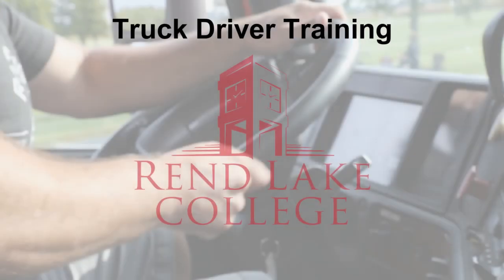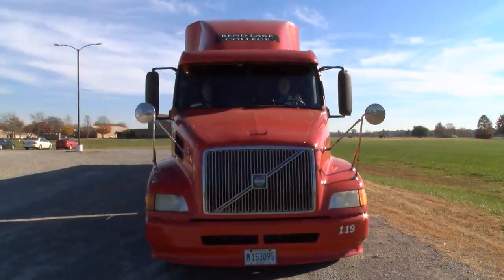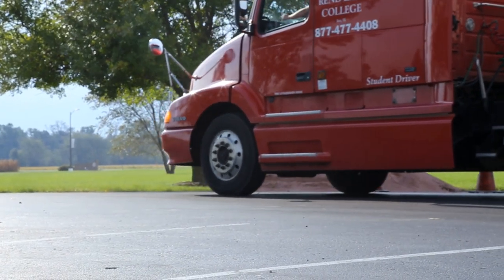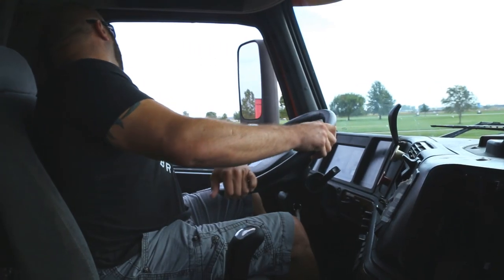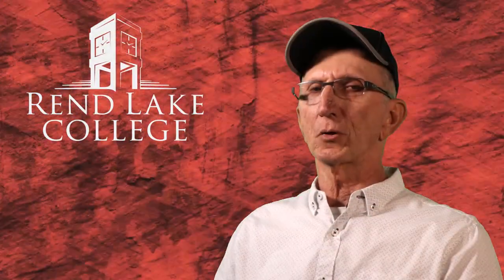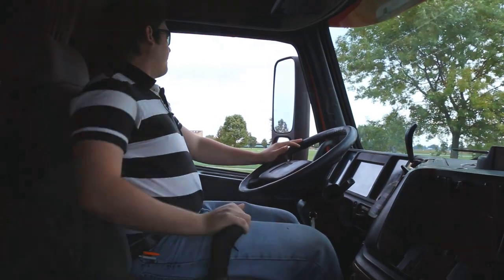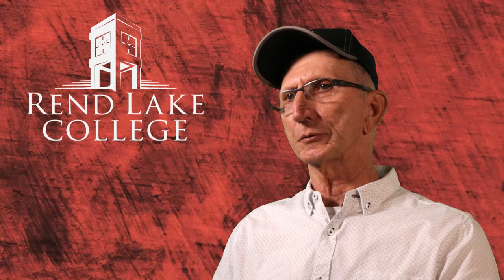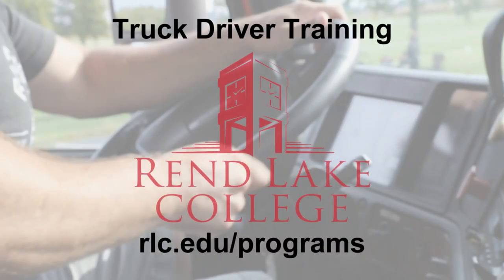Truck Driver Training at Rend Lake College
Truck driving is one of the fastest growing industries today. There is a constant demand for over-the-road drivers. It is one of the few occupations where students who complete training are almost certain to go to work immediately. Most receive job offers prior to completion of the course.

The Rend Lake College Truck Driver Training Program has trained over 1,200 drivers since 1990. This program is perfect for the person who may be unemployed or is seeking a higher-paying job. Short-term training is designed for individuals with little or no commercial driving experience.

Students receive hands-on training from experienced instructors in newer model tractor-trailers. A low student-to-instructor ratio means more personalized instruction. Individuals who complete the program receive a Commercial Driver’s License.

RLC has a Truck Driver Training Certificate and a Heavy Equipment Transportation Certificate. Each one lasts just over four weeks. Find out more - including job placement, entry requirements, course information and reviews